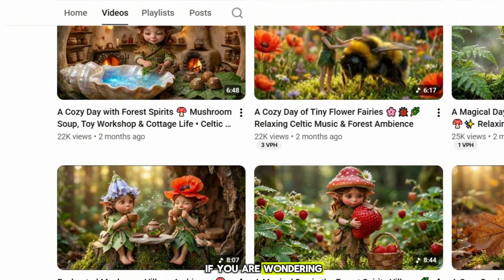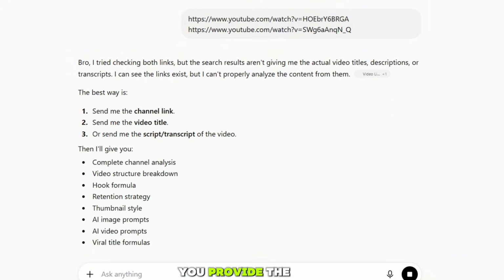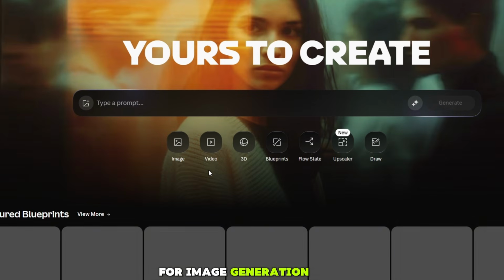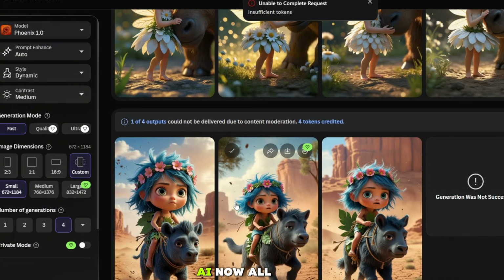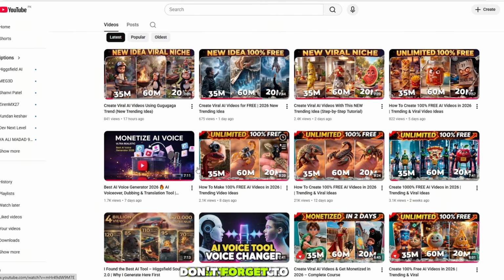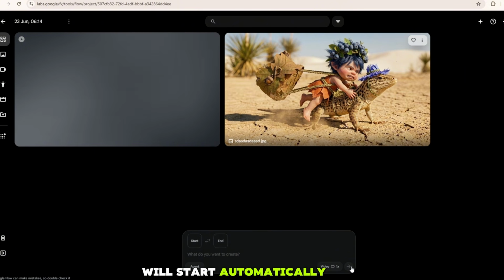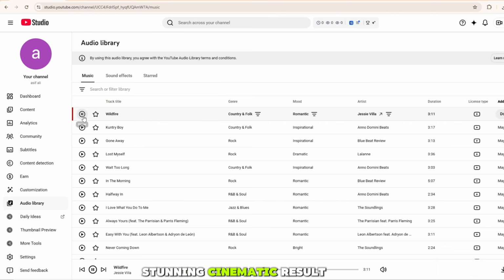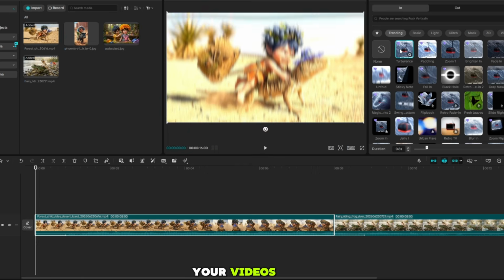Create FREE AI Videos in 2026 | Monetized AI YouTube Channel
Want to create professional AI videos in 2026 without spending money? In this step-by-step tutorial, you'll learn how to generate viral AI videos using free AI tools and build a fully monetized YouTube channel. From AI image generation and voiceovers to video editing and automation, everything is covered in this beginner-friendly guide.

✅ YouTube Automation
✅ Monetization Tips
✅ Viral Content Strategy
✅ Beginner Friendly

Whether you're starting a faceless YouTube channel, AI storytelling channel, or YouTube automation business, this method can help you create high-quality content quickly and efficiently.

📌 Watch till the end to learn the complete AI video workflow for 2026.